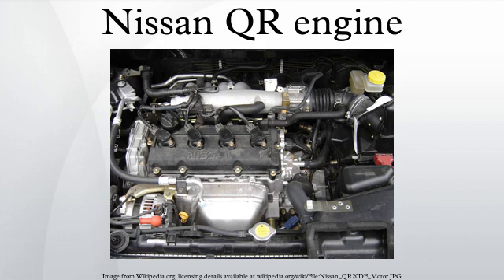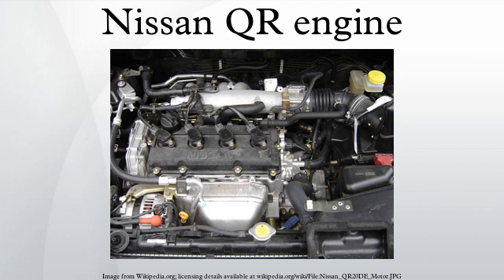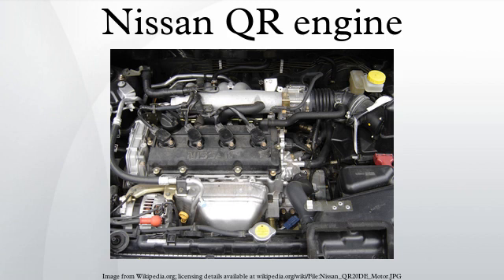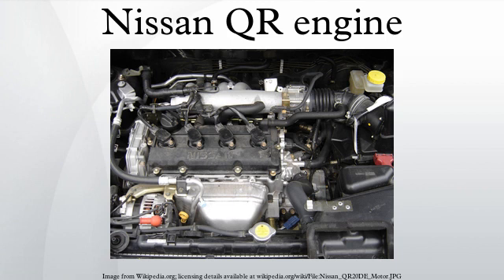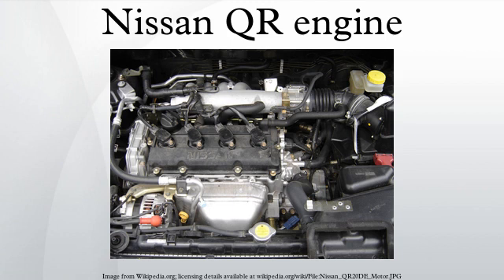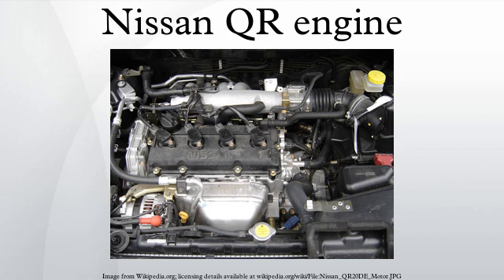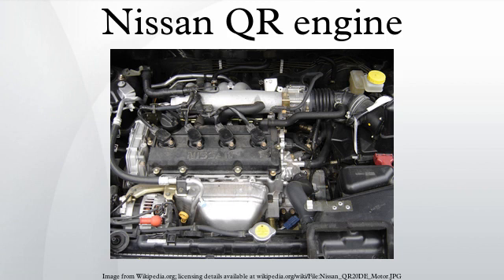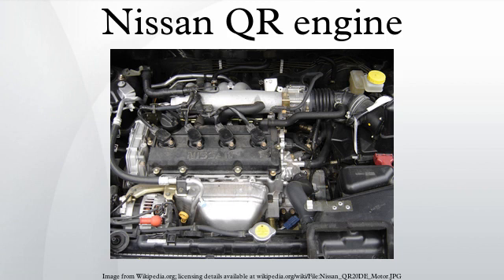Nissan QR engine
The QR family of straight-4 piston engines by Nissan were introduced in 2000 and range from 2.0 L to 2.5 L in displacement. These motors are aluminum, dual overhead camshaft, four-valve designs with variable valve timing and optional direct injection.